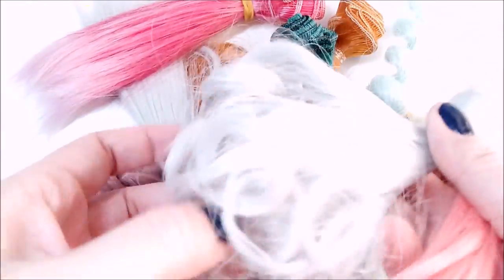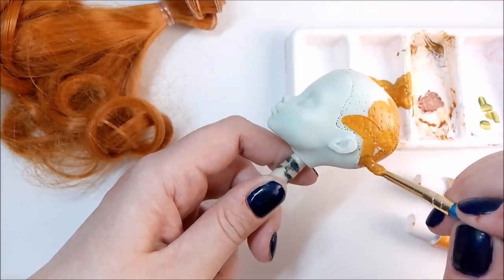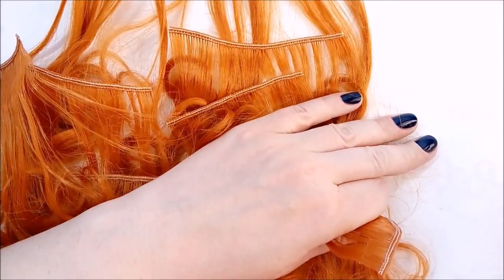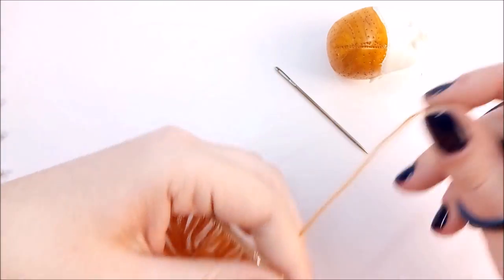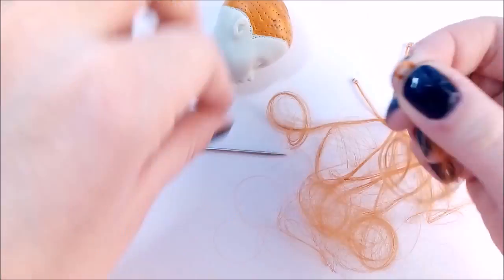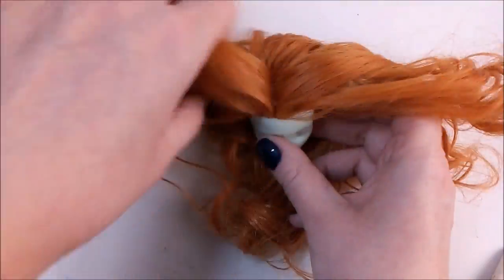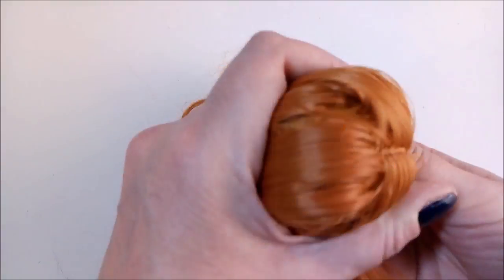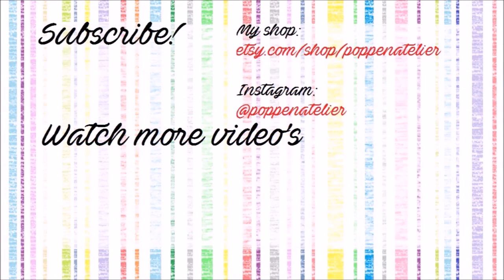Your First Custom Doll - Part 3: How to reroot doll hair - NO REROOT TOOL!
In this tutorial I will show you how to reroot doll hair without using a reroot tool. This technique that requires no special tools and supplies, will be useful for beginners.

In this video I explain which tools, materials and supplies you can use to repaint your own Monster High or Barbie doll, which pencils to choose, what kind of pastels you can use for dolls, how to seal doll face before customizing.

There you see how to prepare your Monster High and Barbie dolls for customizing. I explain how to remove doll make up and factory paint, how to remove doll hair and how to remove doll head. And here you can also find a couple of doll lifehacks.

All my dolls are available to purchase